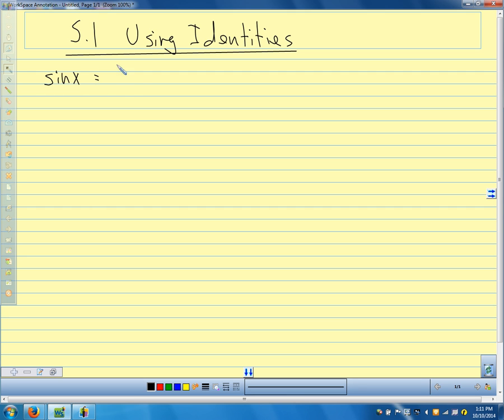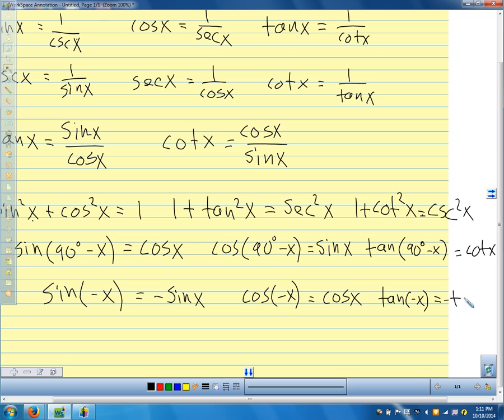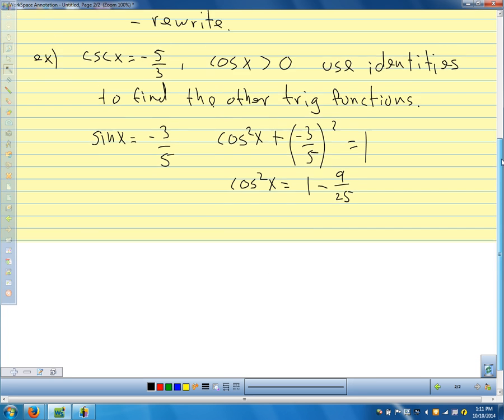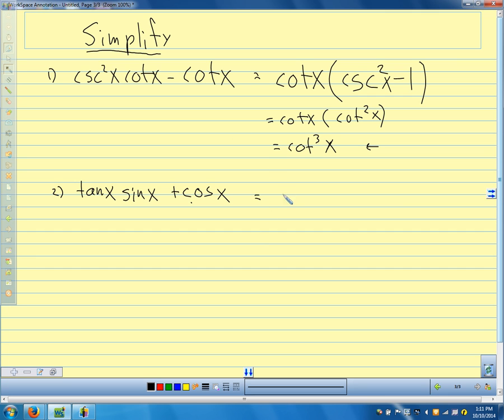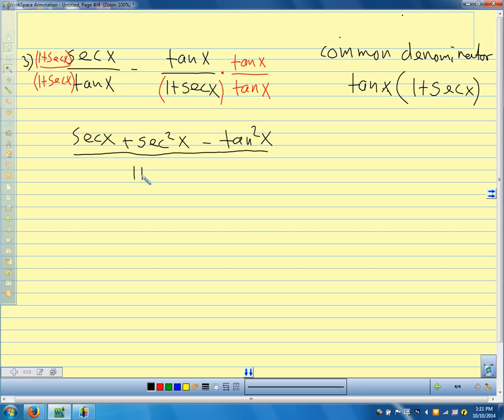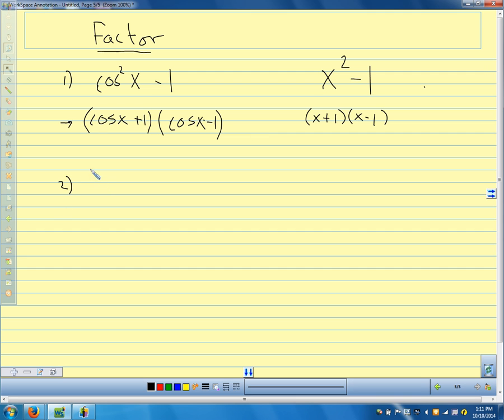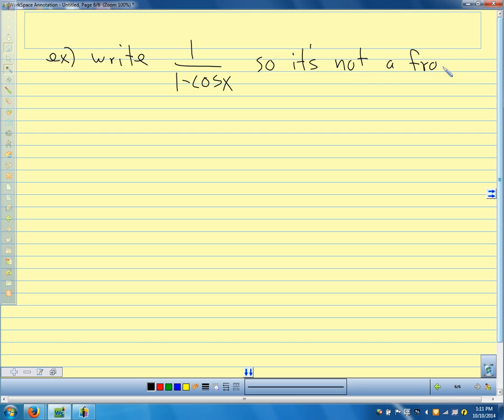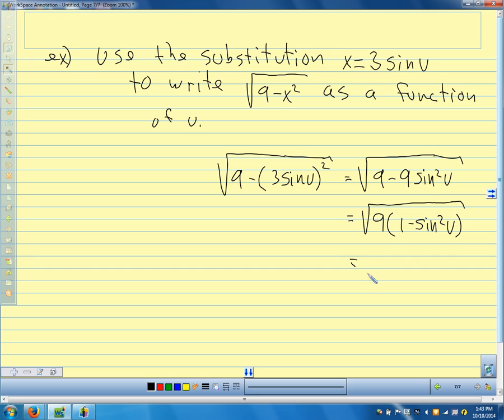Advanced Pre Calc 2014 5.1 Using Trig Identities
Using Identities